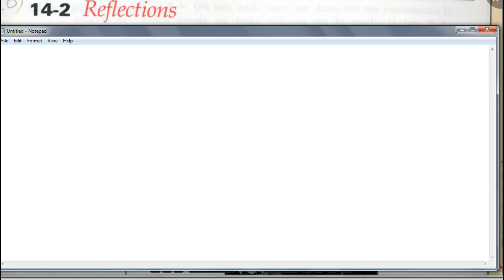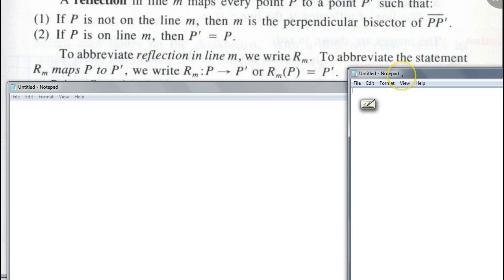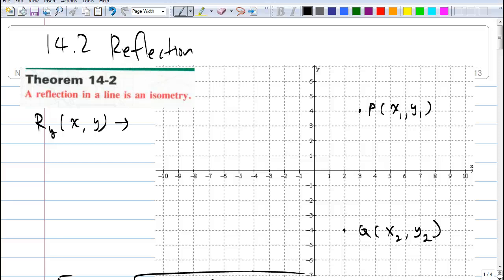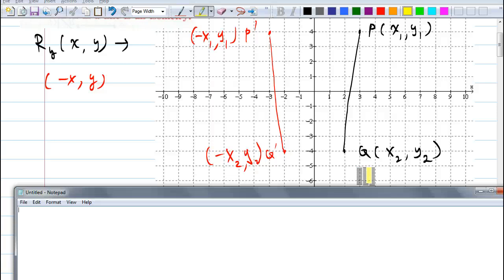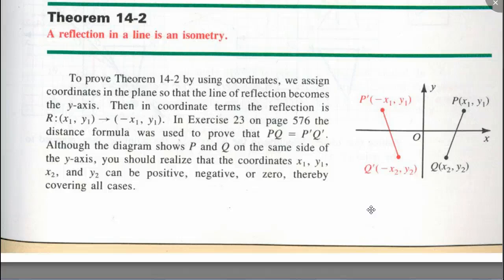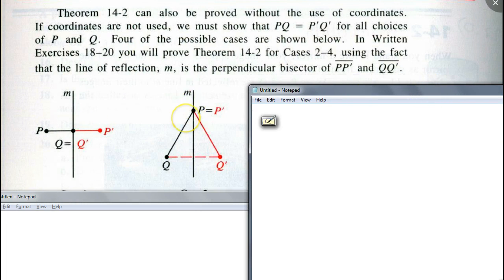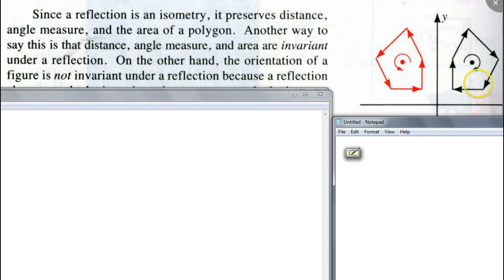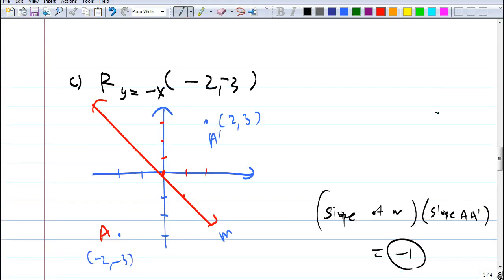Geometry 14.2 Reflections